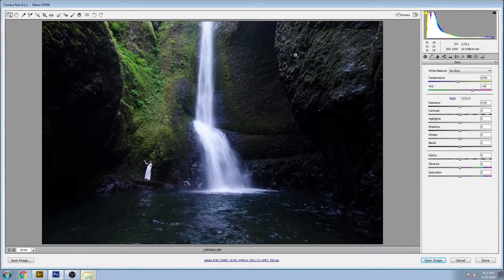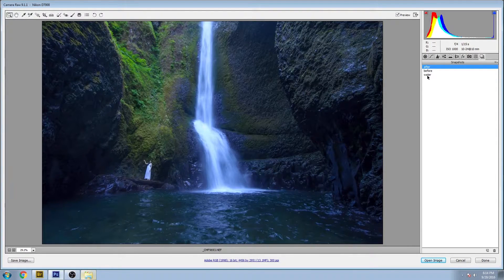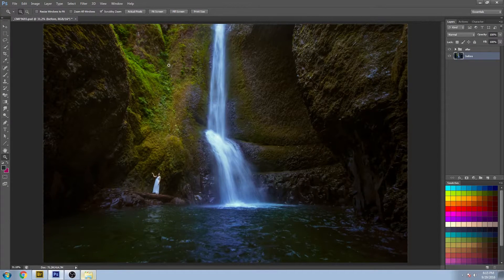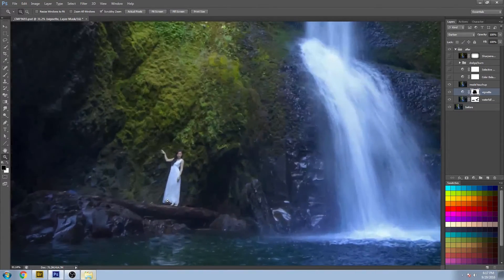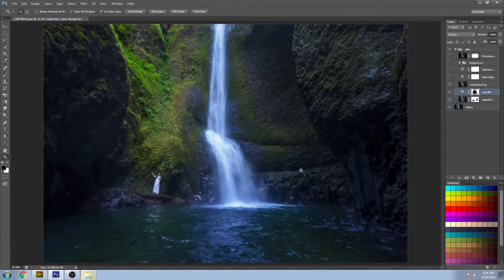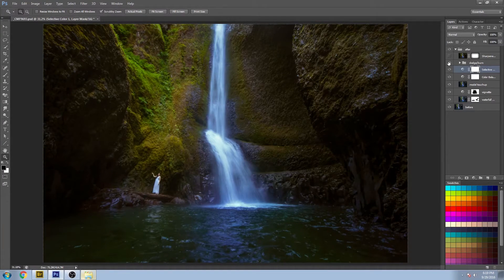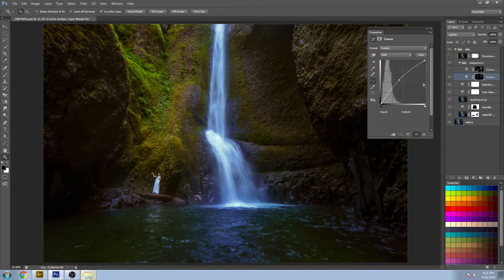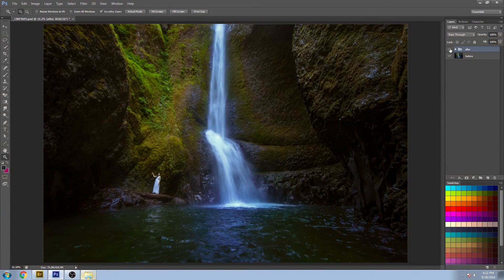Before and After: Waterfalls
Learn how to breathe new life into your photos, layer by layer in Photoshop.

This tutorial covers core Adobe Camera Raw techniques and a unique approach to editing in Photoshop.

You learn about how to adjust exposure, hue, saturation, and luminosity, remove chromatic aberration, perfect your colors using selective color and color balance, use a highpass filter for sharpening, layer masks, and much more!

Category
Howto & Style
License